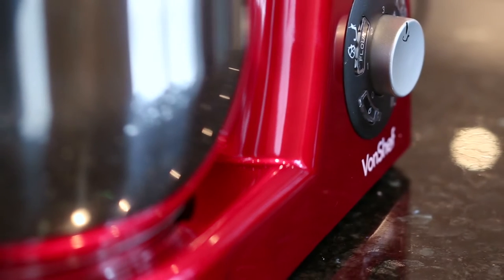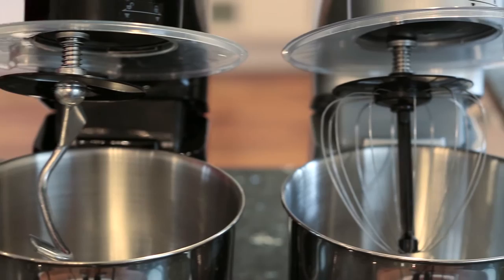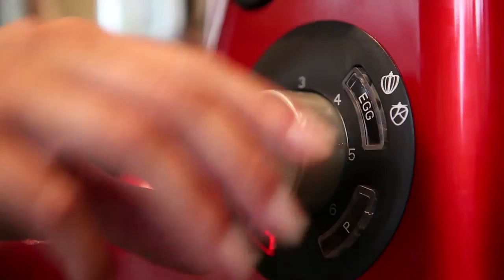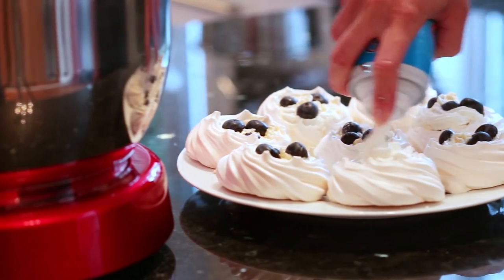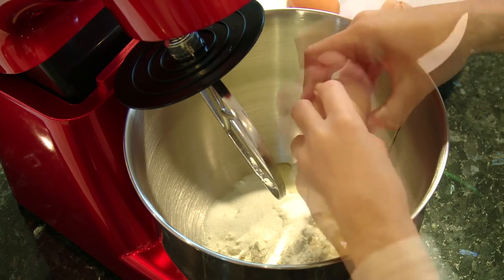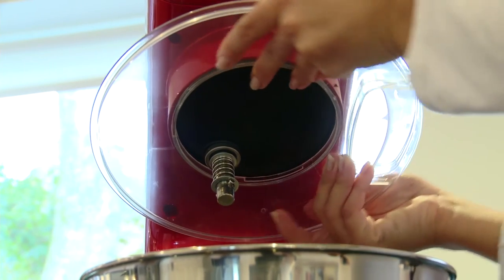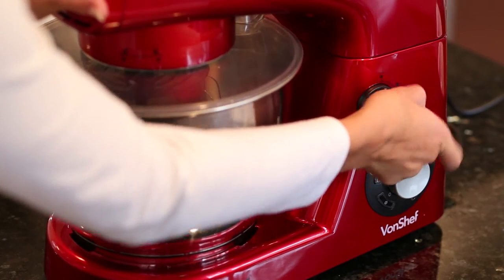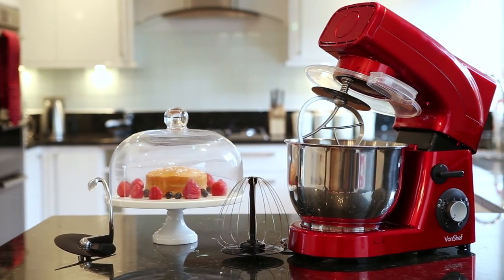Vonshef Stand Mixer Product Video by Vivid Photo Visual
This is a product video filmed and edited by Vivid Photo Visual for Vonshef.  The video quickly demonstrates key features and functions of the Stand Mixer. Enjoy and if you like please share to friends and family.

Vivid Photo Visual are product video production specialists who are based in Manchester. From our video studio or on location, Vivid provide informative and visually impactful product video solutions. Product videos offer business a quick way to showcase the product's key features and benefits. The dynamic flexibility of product videos allow for the a vast amount of promotional tools to be utilised. If you would like to find more about our product video service offering, please click on the following link.

If you would like to find out more about the benefits of product videos, please click below.